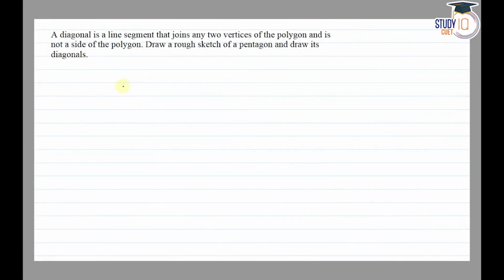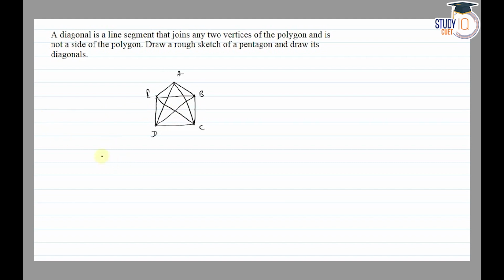NCERT Solutions Class 6 Maths Chapter 5 Exercise 5.8 Question No.5 | Understanding Elementary Shapes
*Question* -
A diagonal is a line segment that joins any two vertices of the polygon and is not a side of the polygon. Draw a rough sketch of a pentagon and draw its diagonals.

In this video, unravel the intricacies of Class 6 Maths with detailed solutions for NCERT Exercise 5.8 Question No.5, focusing on Understanding Elementary Shapes. Follow our step-by-step guide, designed for students seeking clarity in geometric concepts. This tutorial is an essential resource for mastering elementary geometry, offering a focused approach to problem-solving. Join us for a guided exploration of NCERT Class 6 Maths.